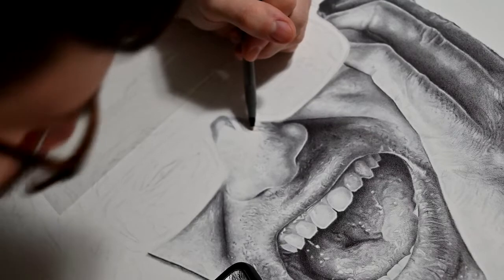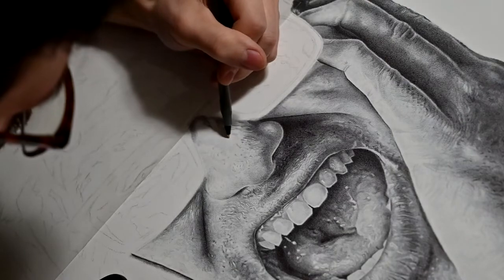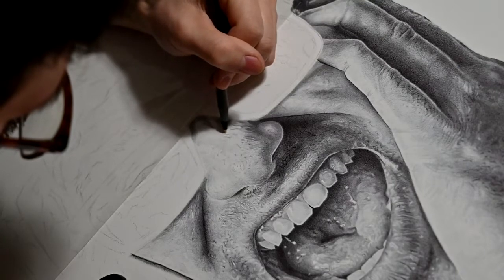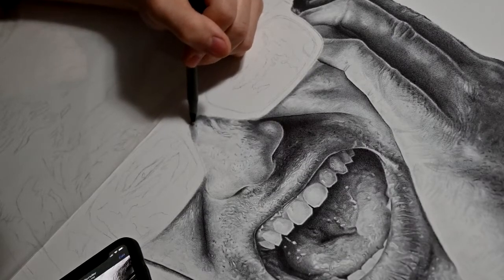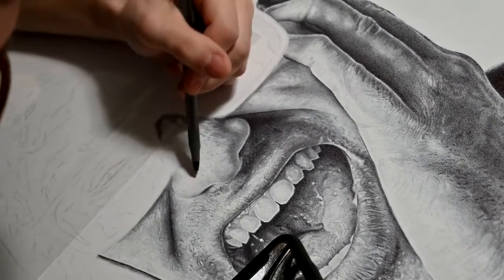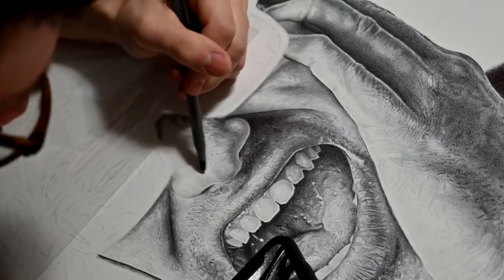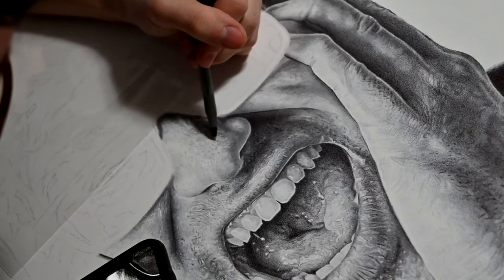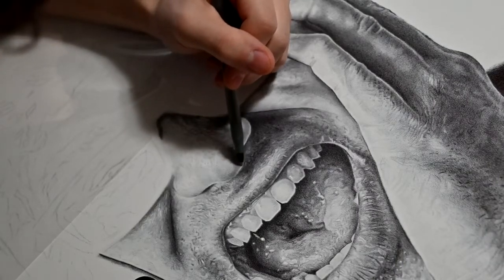How I build my ballpoint pen drawings